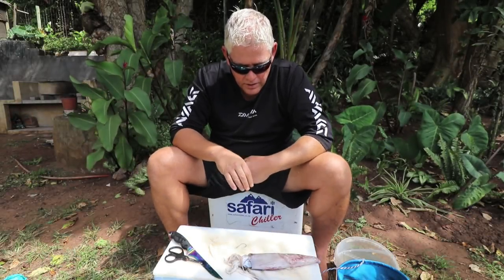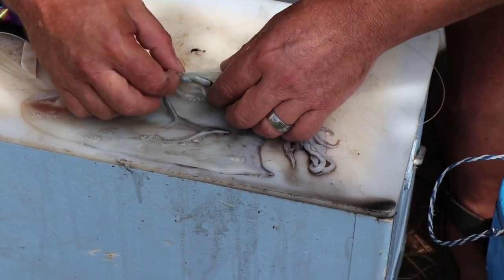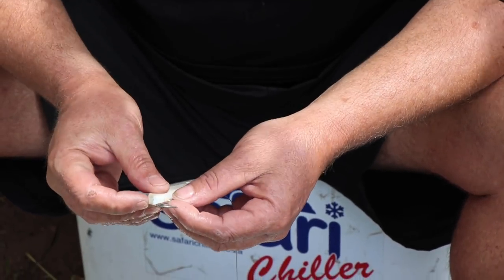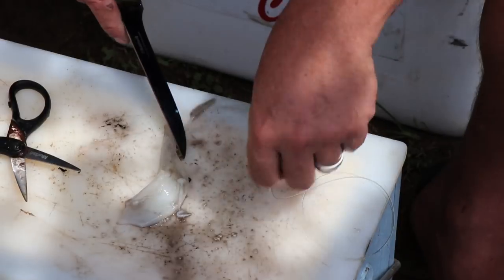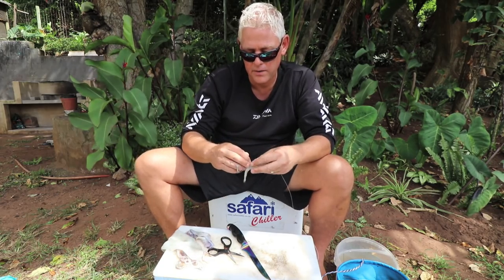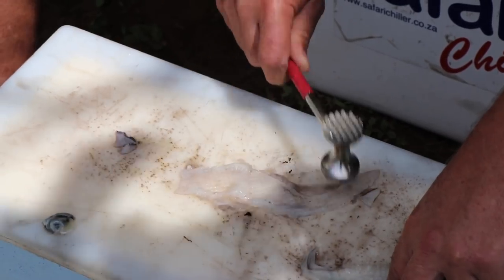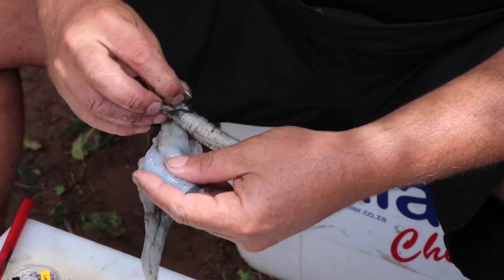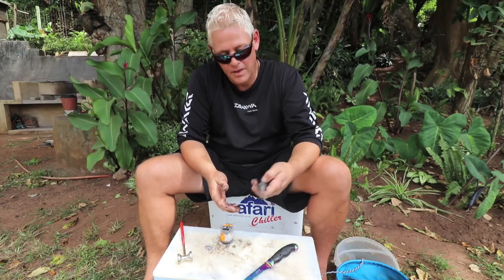2018 BAITS - Chokka ink sack bait